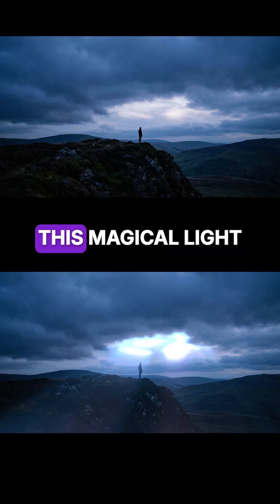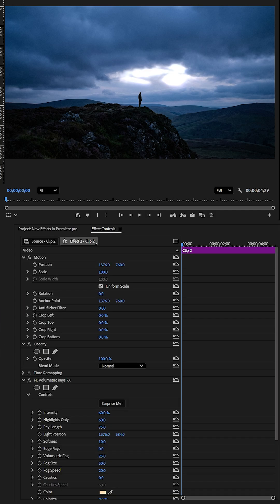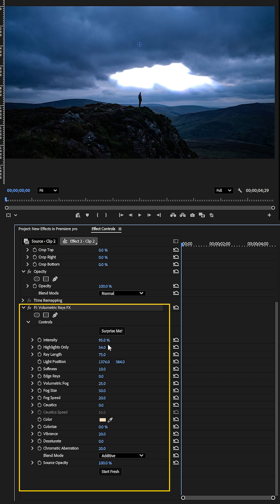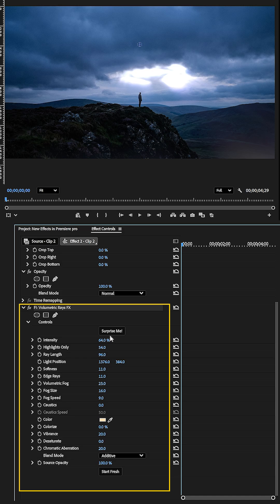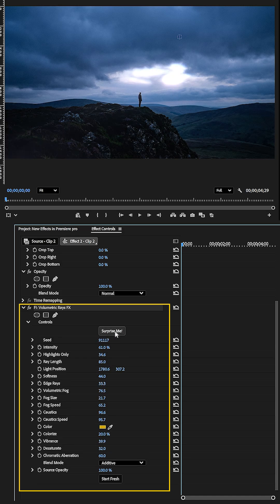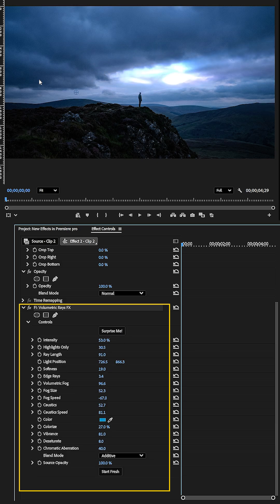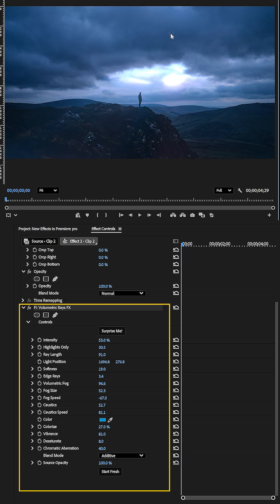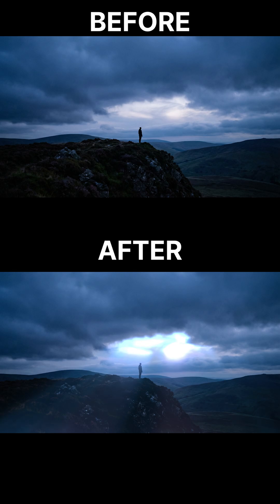One-Click Cinematic Lighting Effect | 2025 Premiere Pro Volumetric Rays Effect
📌Want Me To Edit Your Video:
Get My Best Presets:

📌 All in One Mega Editing Bundle ( incl. Transitions, Luts and More )

✅ 25 Glitch Transitions Pack for Adobe Premiere Pro | 4K, 2K, 1080p

If you want to take your editing skills to the next level, you can check out my Presets Pack.